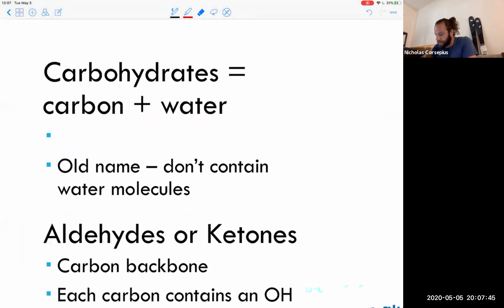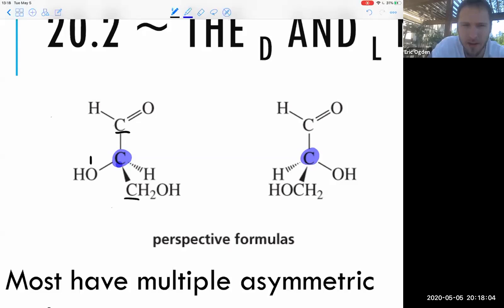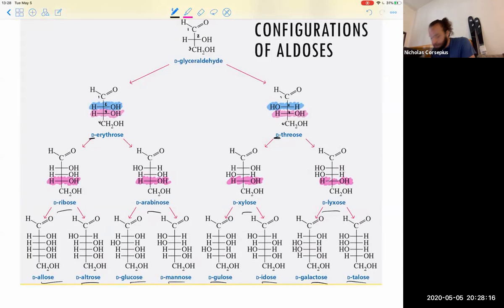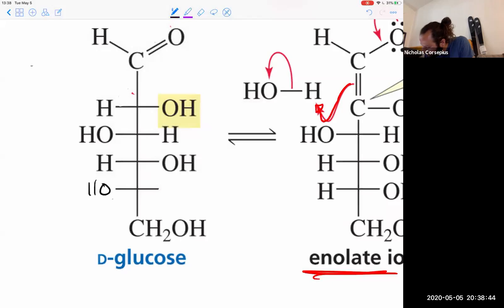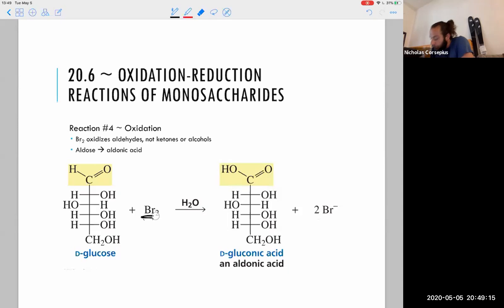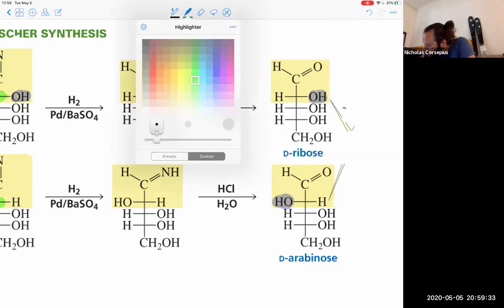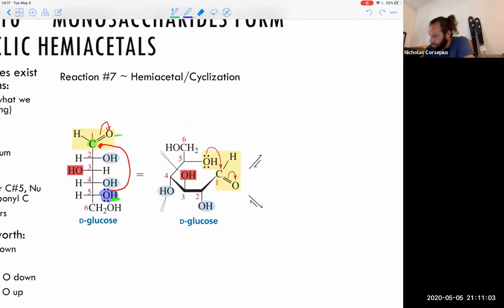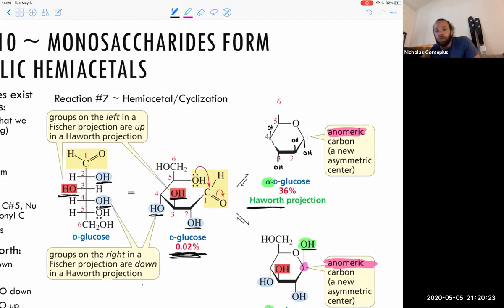Chapter 20 - Lecture 1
Organic Chemistry of Carbohydrates